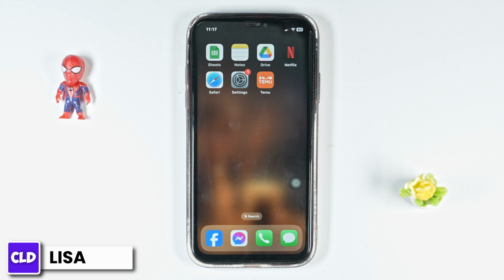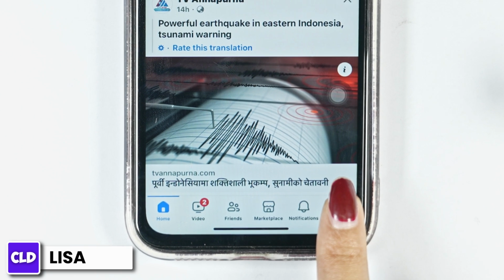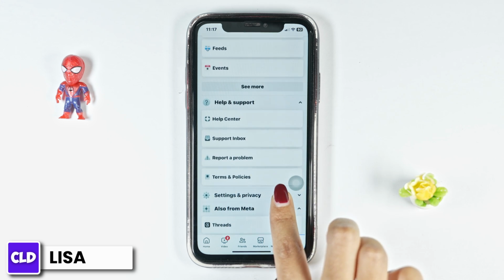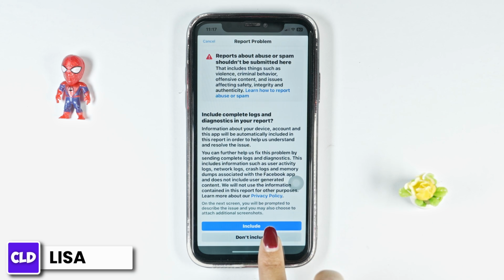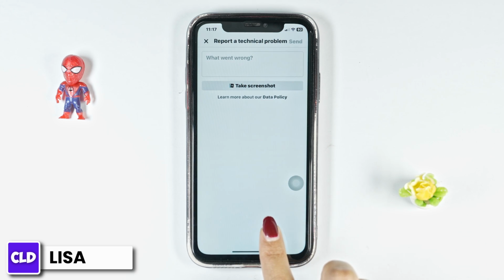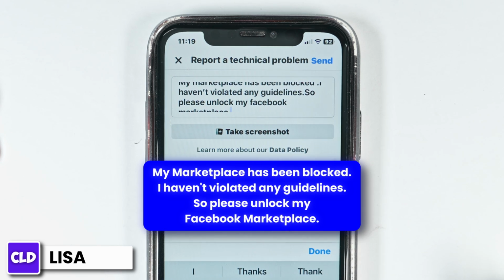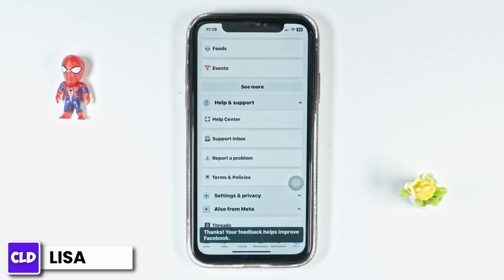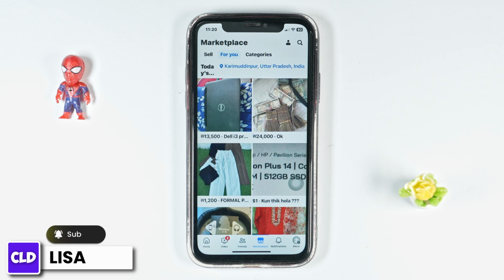How To Restore Your Locked Facebook Marketplace 2024 - Full Guide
Tutorial On How To Restore Your Locked Facebook Marketplace On 2024.

Welcome to Create Login And Delete! In this video, we're going to show you how to restore access to your locked Facebook Marketplace in 2024. If you've found yourself unable to use Facebook's buying and selling platform, this guide is just what you need.

🔑 Topics Covered:

1. **Unlocking Facebook Marketplace**: We'll walk you through the steps to unlock your Facebook Marketplace, ensuring you get back to buying and selling as quickly as possible.

2. **Restoring Marketplace on Facebook**: Lost access to your Marketplace? Our tutorial includes easy steps to regain access and continue enjoying the platform's features.

3. **Getting Unbanned from Facebook Marketplace**: If you've been banned from the Marketplace, we'll guide you through the process of appealing and resolving any issues to restore your access.

🕒 Timestamps for Easy Navigation:

0:00 - Introduction
0:15 - How To Restore Your Locked Facebook Marketplace
0:30 - Steps to Unlock Facebook Marketplace
1:00 - How to Appeal a Ban on Facebook Marketplace

Don’t let a locked Marketplace account stop you from engaging in the Facebook community! We're eager to hear your experiences and answer any questions in the comments section below. Let’s get you back on the Marketplace! 🛒